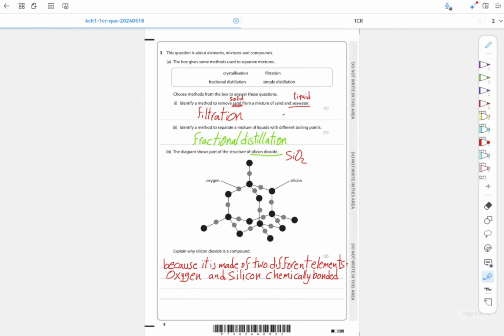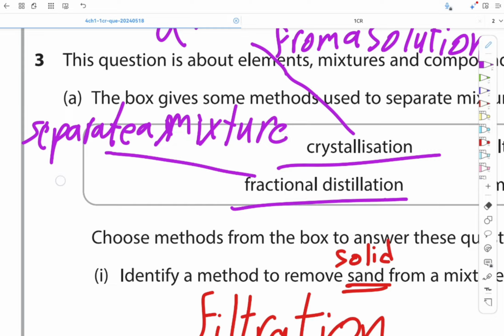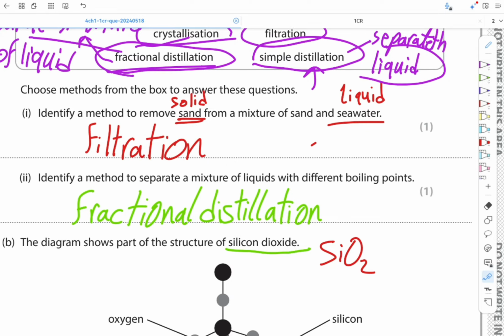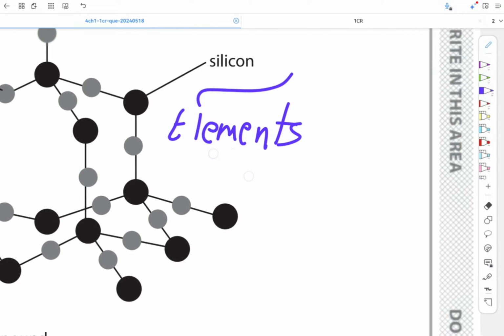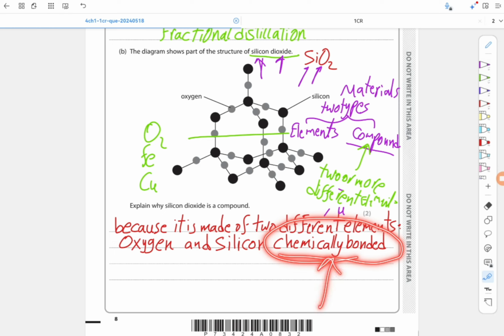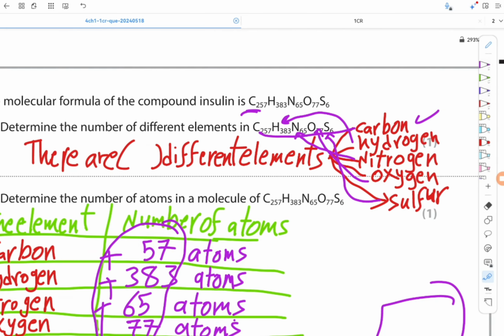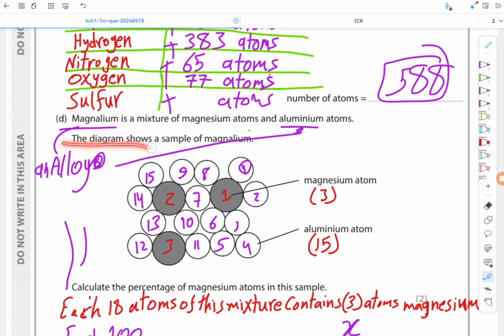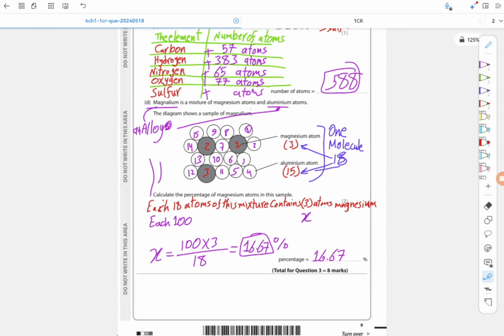May 2024 Question 3 separating mixtures